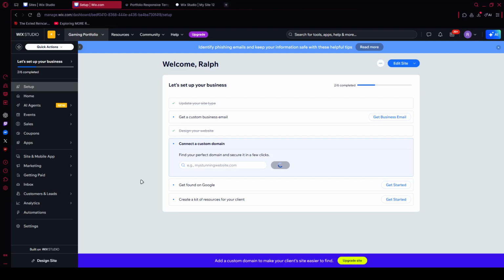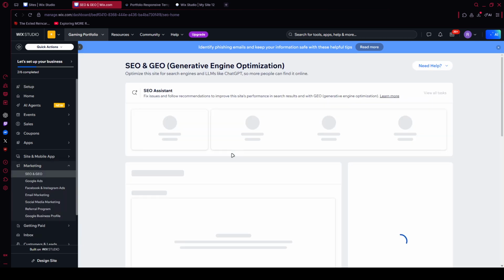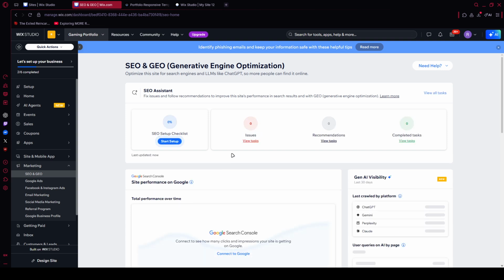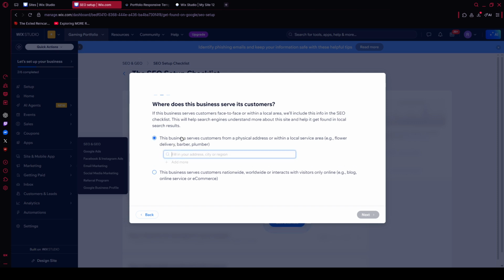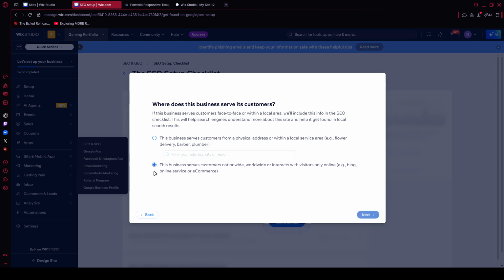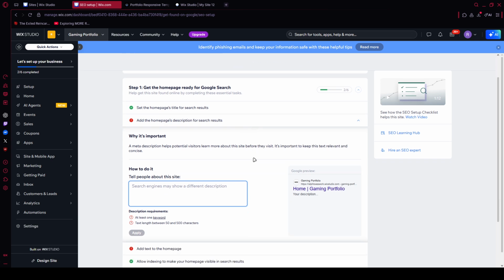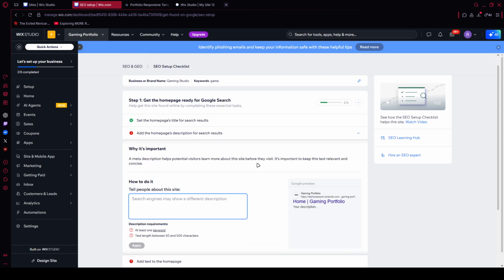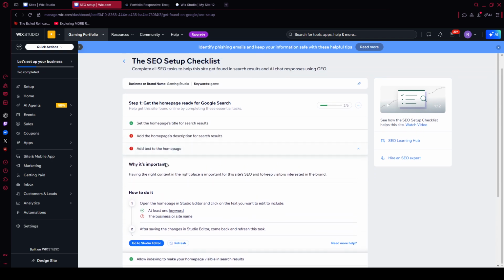How to Setup your Wix SEO Basic and Advanced Settings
In today's video we cover How to Setup your Wix SEO Basic and Advanced Settings